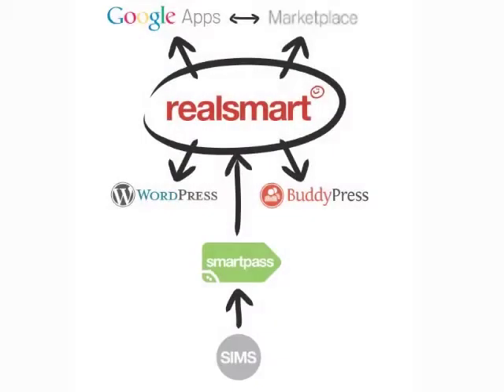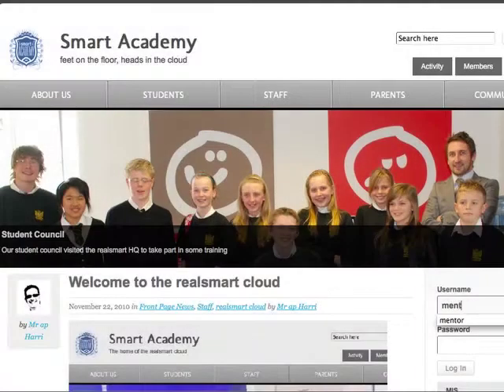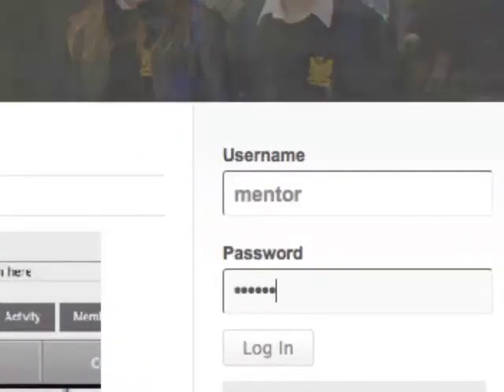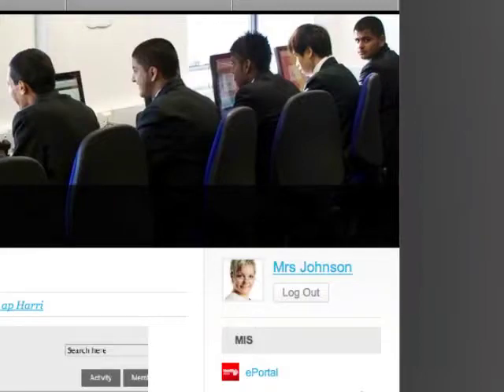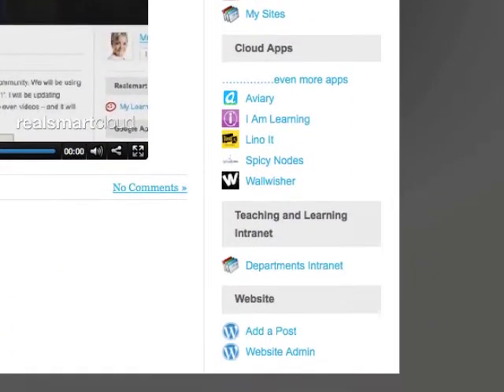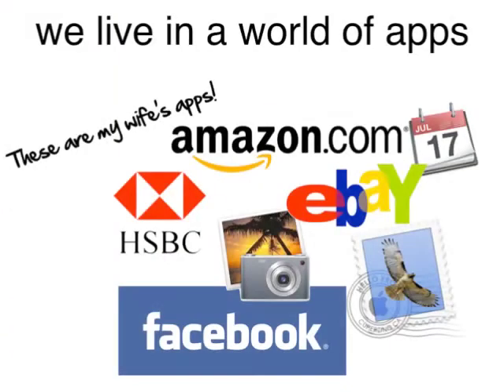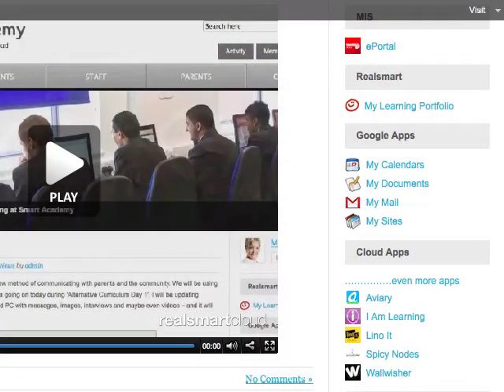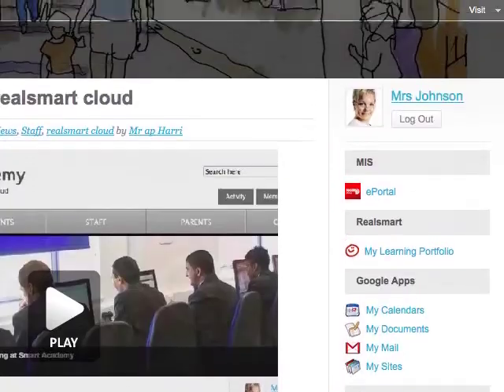MIS Integration and SSO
your single sign on web identity.